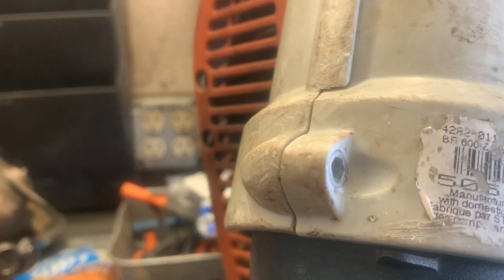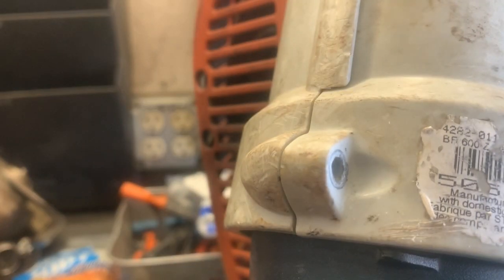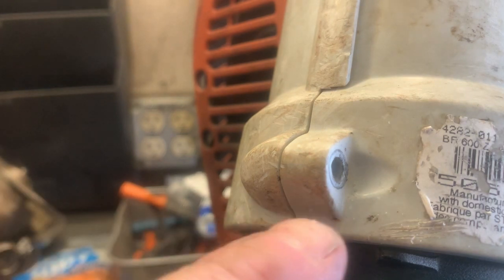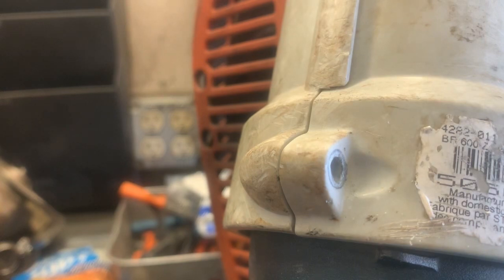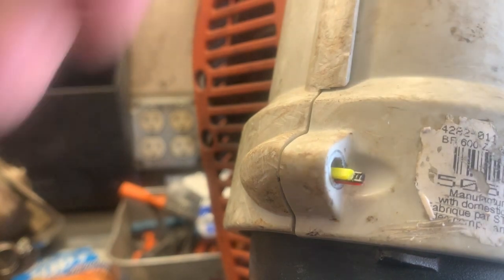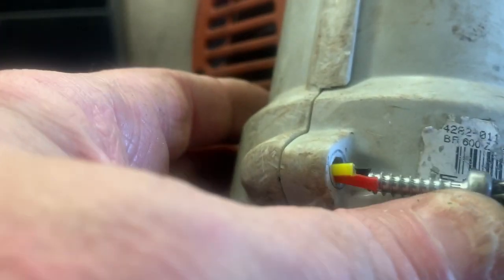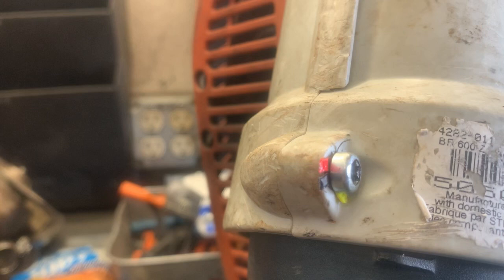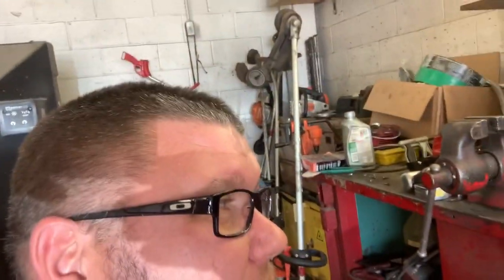OLD MECHANICS TRICK TO FIX STRIPPED THREADS IN PLASTIC